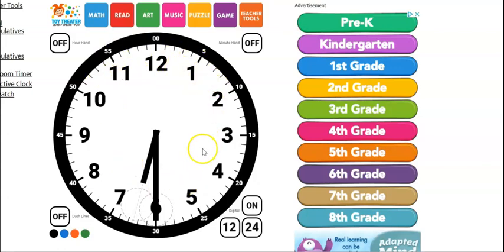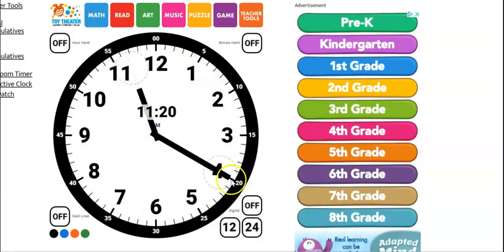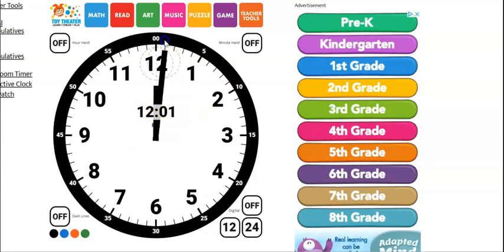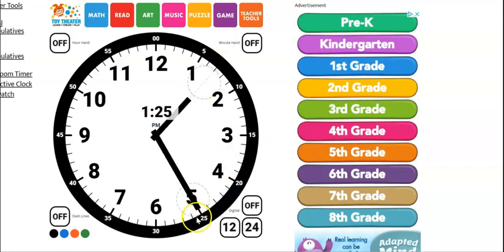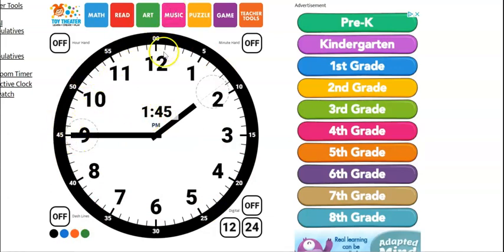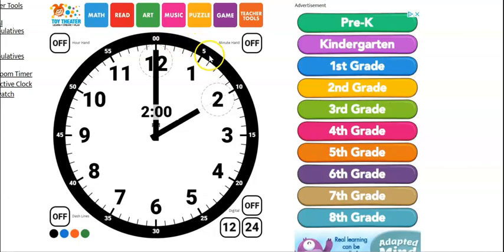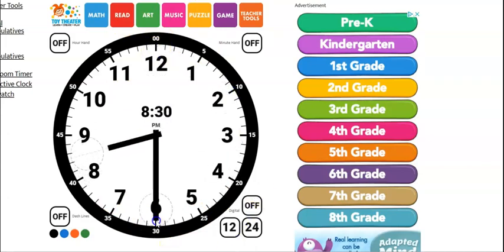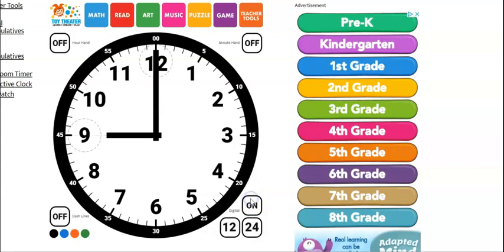Telling Time Lesson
This lesson focuses on telling time on both an analog and a digital clock. For the analog clock, I cover the hour hand, the minute hand, and even the SECOND hand. It covers how many hours in a day, how many minutes in one hour, how many minutes in one-half hour, and how many seconds in one minute. The major focus of the analog clock is telling time to the hour and half past the hour (or 30 minutes past an hour).